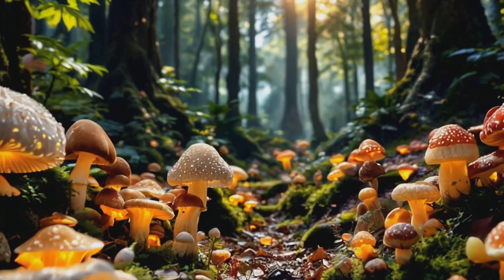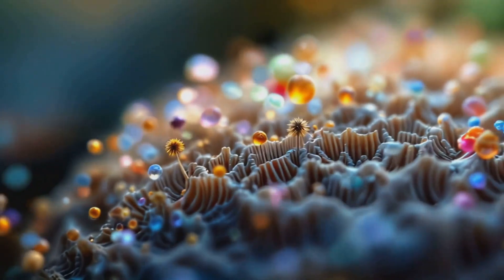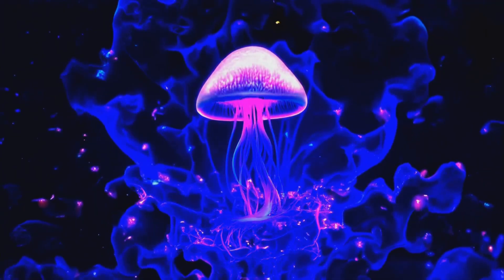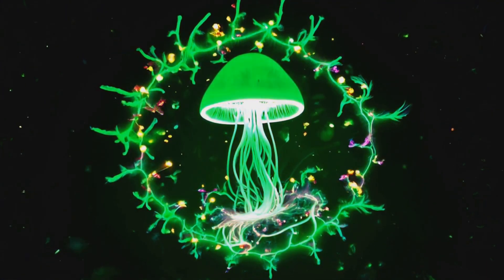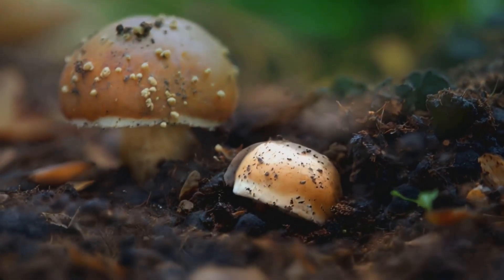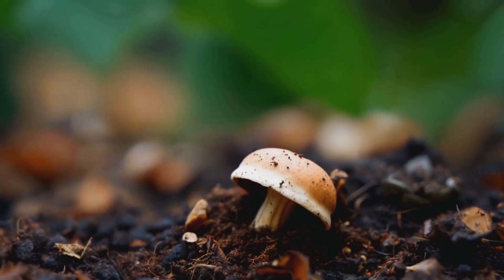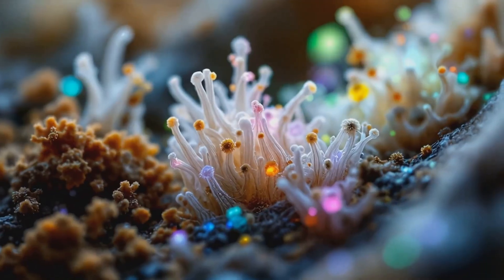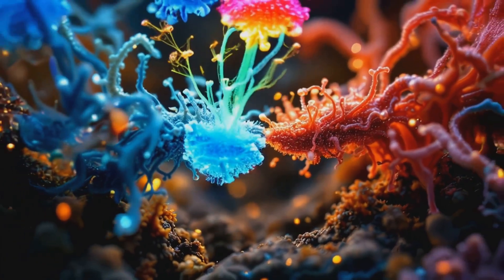Fungi: Nature's Recyclers and Symbiotic Partners | Michael Crowe Mycology Series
Dive into the enchanting world of fungi in the first lesson of the Michael Crowe Mycology Series: "Fungi: Nature's Recyclers and Symbiotic Partners." Discover how fungi, nature’s ultimate recyclers, break down organic matter and enrich our soil. Learn about their crucial roles in ecosystems as decomposers and their fascinating symbiotic relationships with plants and animals. With mesmerizing hand-drawn animation inspired by "Nausicaä of the Valley of the Wind," vibrant colors, and experimental soundscapes, this 7-minute journey will captivate your imagination. Join us as we explore the remarkable lifecycle of fungi and their impact on our environment!